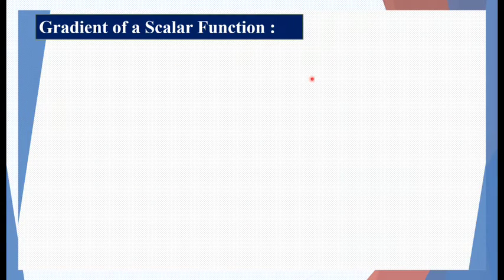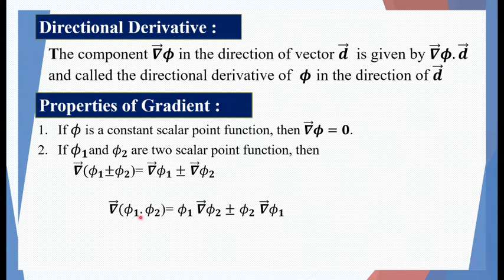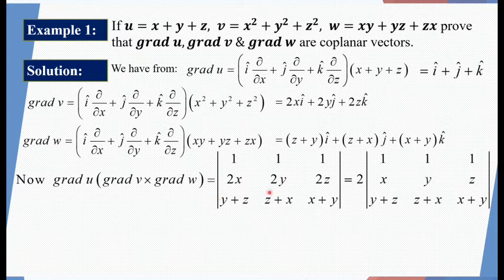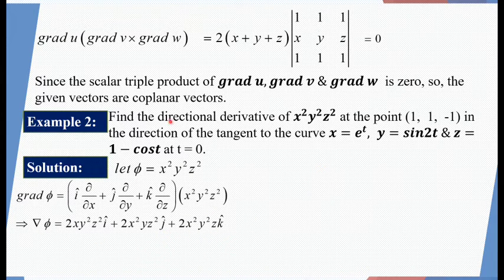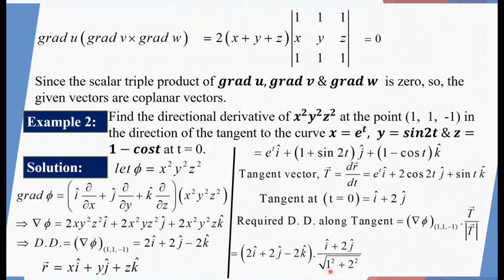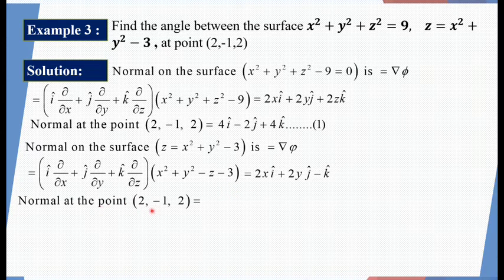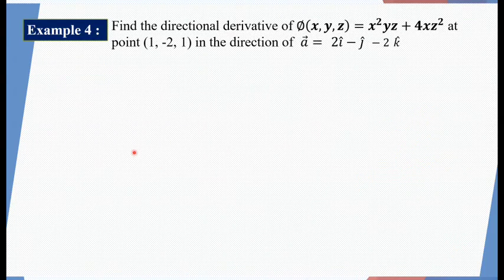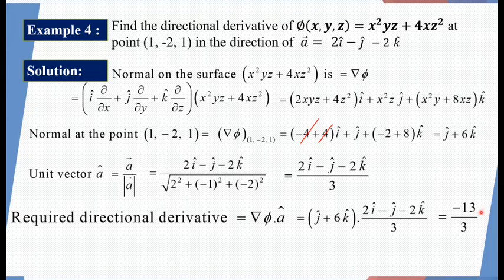Lecture 2: Gradient | Divergence | Curl | Directional Derivative | Unit Normal | Vector Calculus